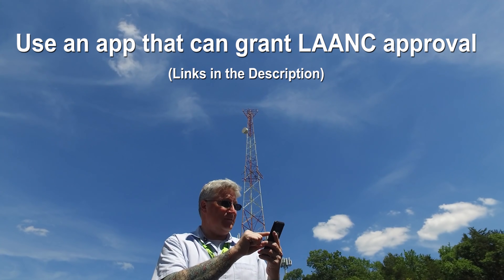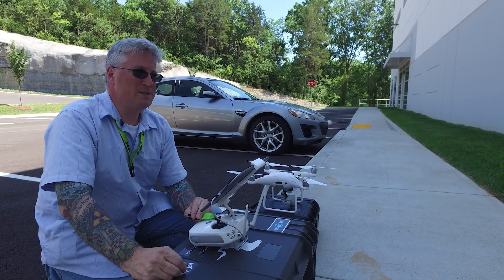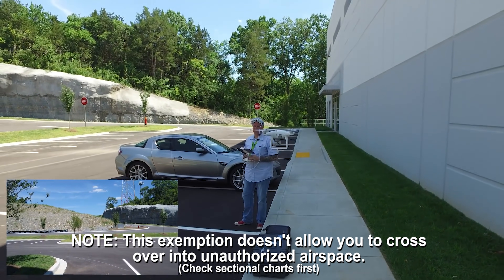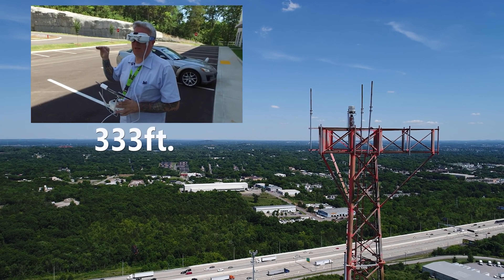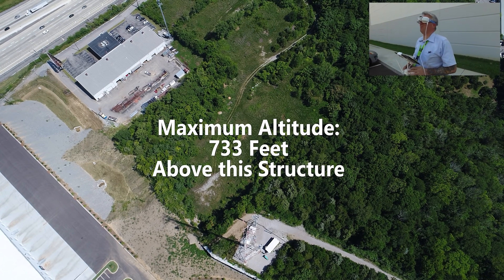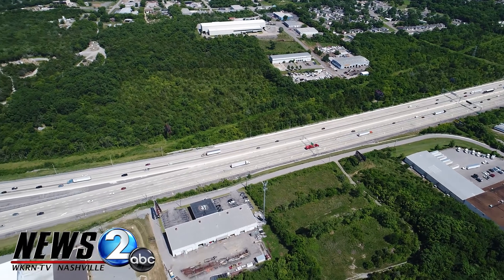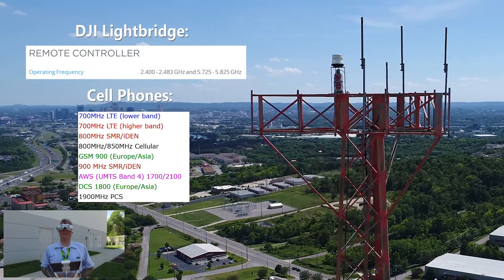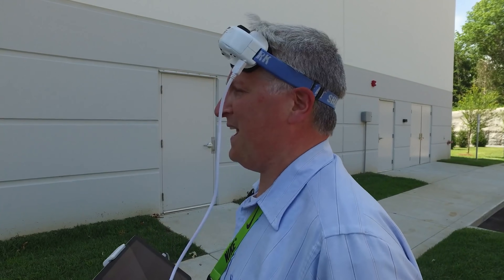LEGALLY fly Above 400 feet with your Drone | FAA Exemption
Can you legally fly a drone above 400 feet AGL?
There's a little known FAA exemption that allows you to do just that.

Ken's Gear:
AUDIO: